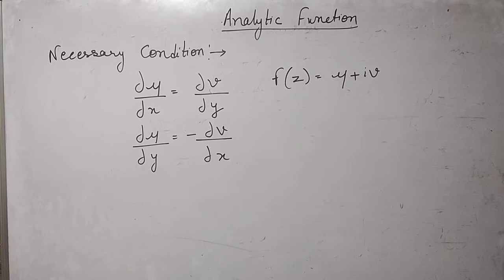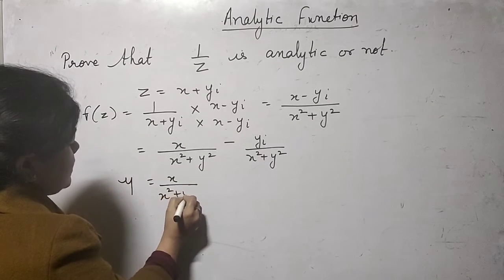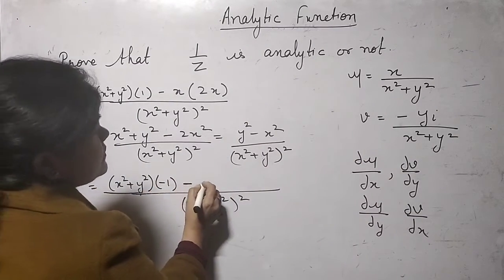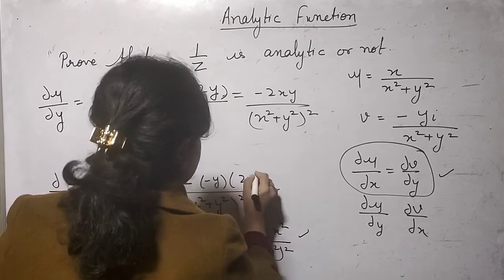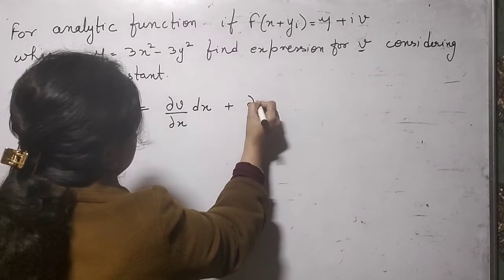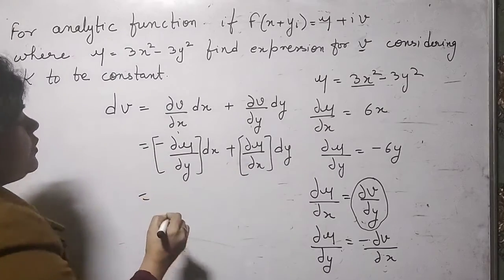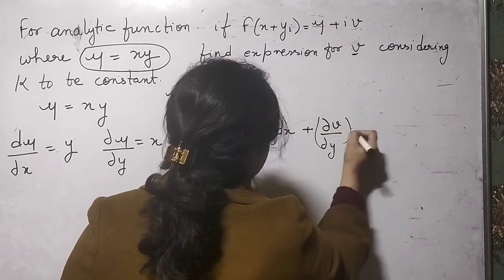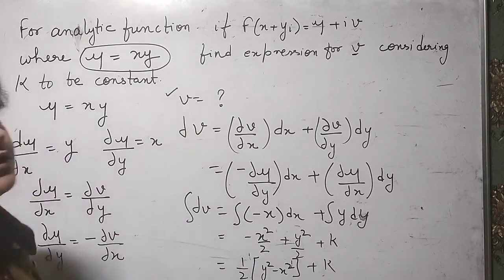analytical function ||complex variable ||gate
Analytical function
complex variable
gate
engineering mathematics